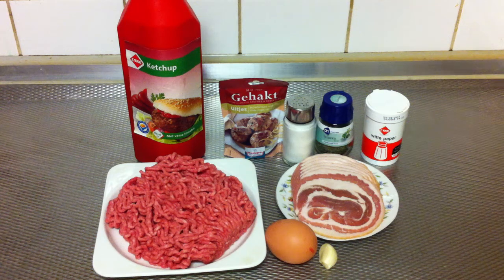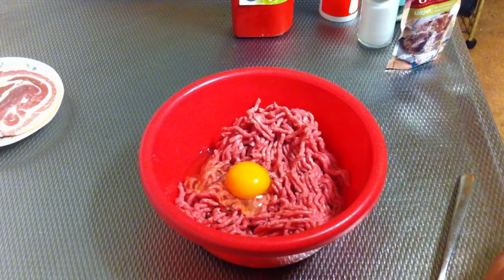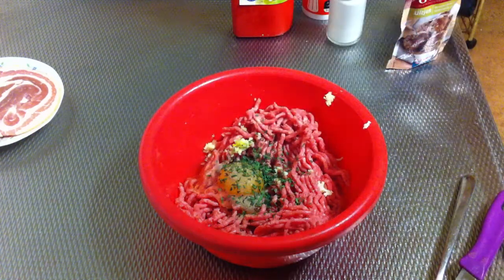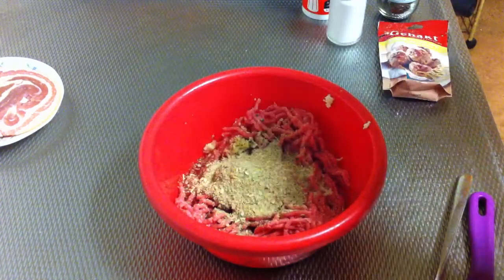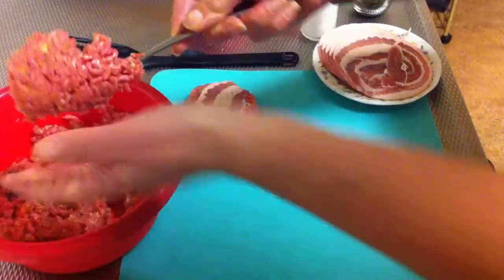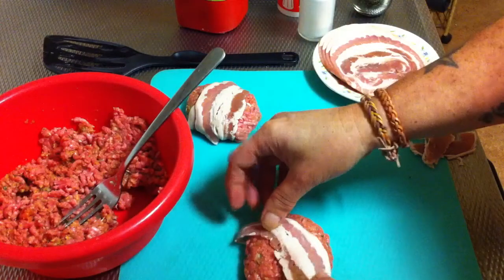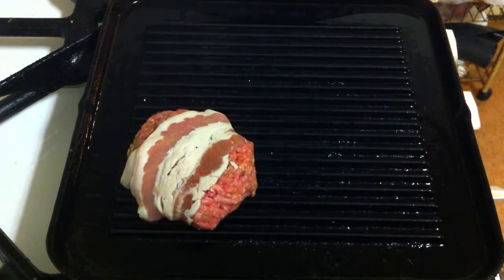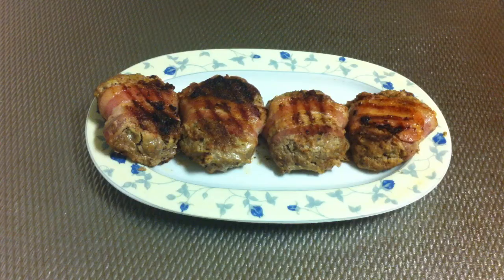Grilled Bacon Meatloaf Recipe / Preparing grilled meatloaf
looking for a grilled meatloaf recipe? this meal is perfect to be prepared at a barbecue as it uses simple ingredients like tomato ketchup and spices as well as bacon and minced mixed meat. Follow the recipe in the video and enjoy!